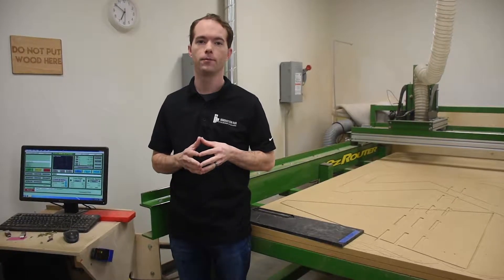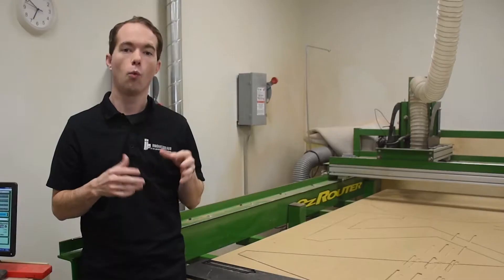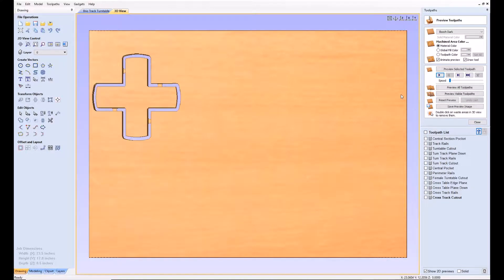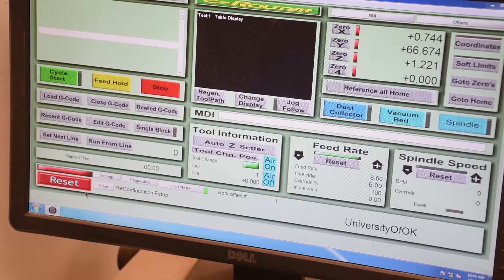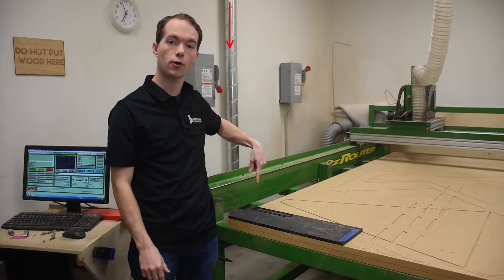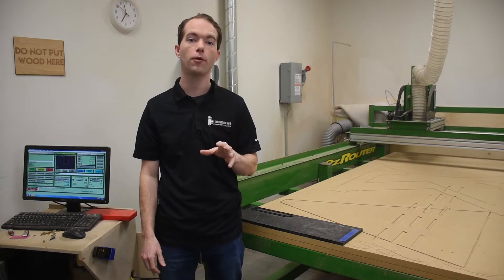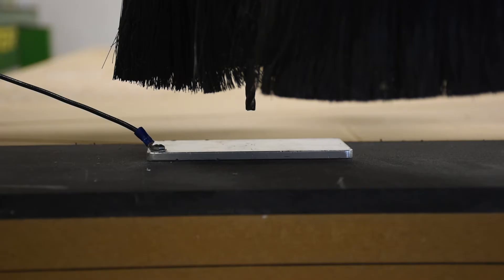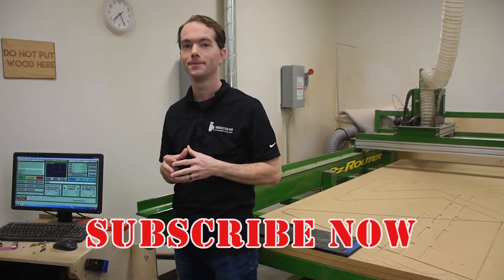iHub Training - CNC EzRouter Basics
This video will show you some basics about the CNC EzRouter, including: Basic safe operation, emergency shutdown, and procedures  for running a CNC job. It also shows basic controls, and appropriate materials for use. Here's the quiz to prove you've watched the video.